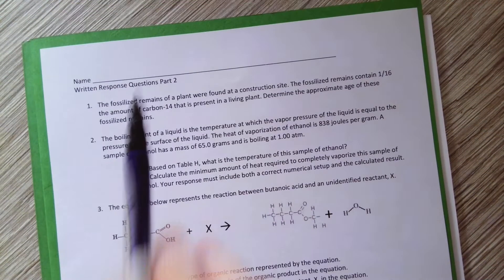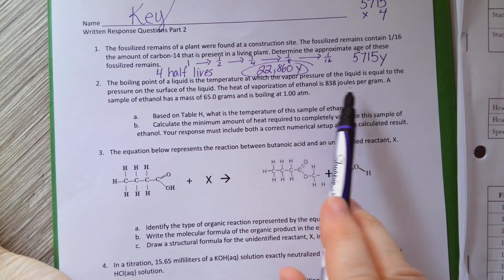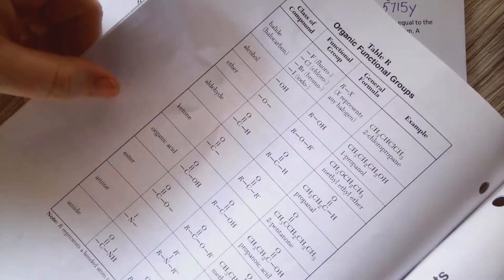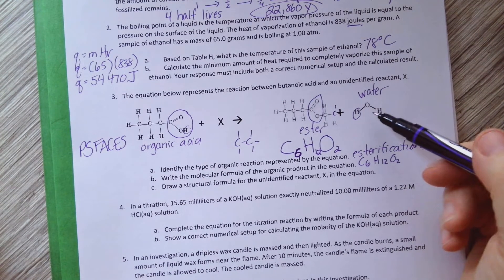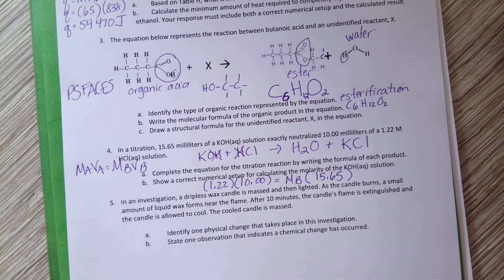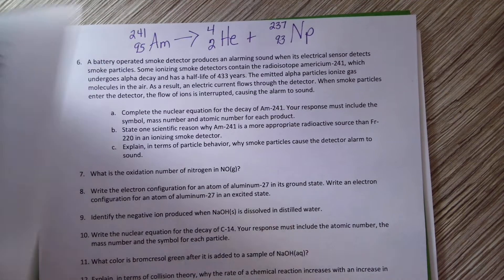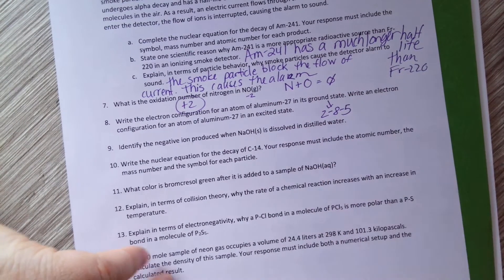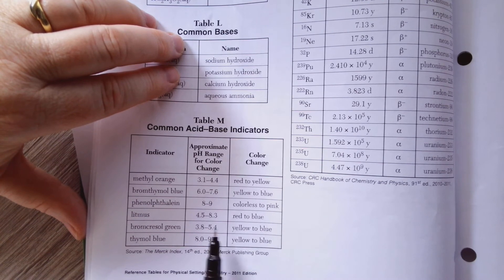B-2 and C Practice Questions Part 2: preparation for NYS Chemistry Regents Exam Written Response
This video goes through the Part 2 review sheet. This worksheet goes over sample questions found in B-2 and C, the written response questions of the NYS Regents Chemistry Exam. These questions must be read carefully because they are not multiple choice and required a written answer. Some will require calculations, conversions, interpreting reference tables and others need a longer written response.